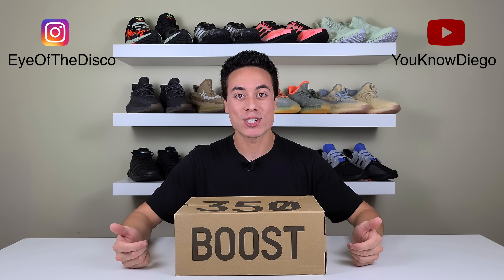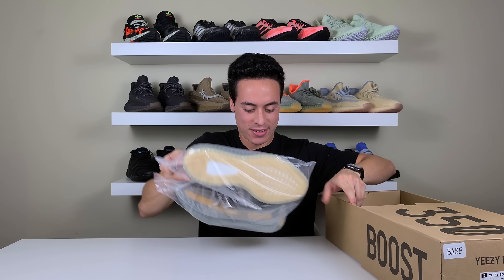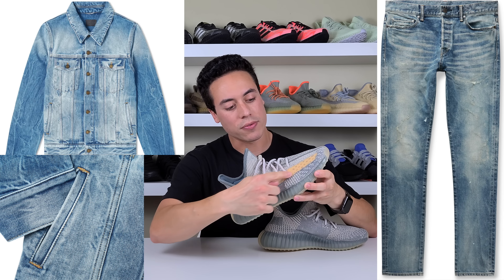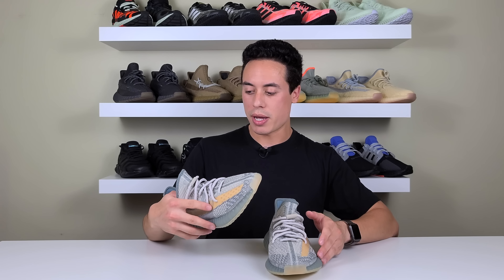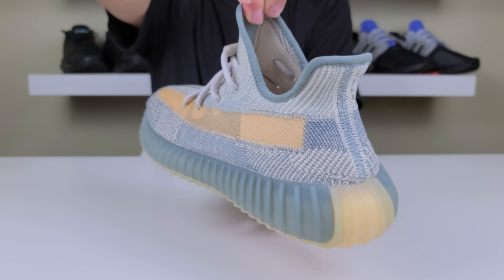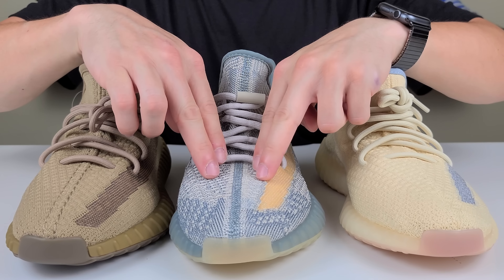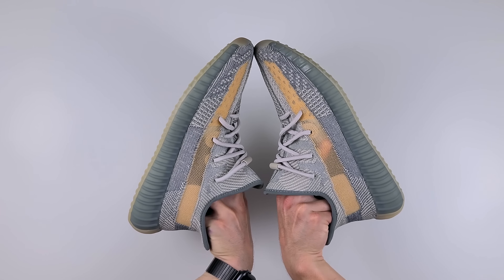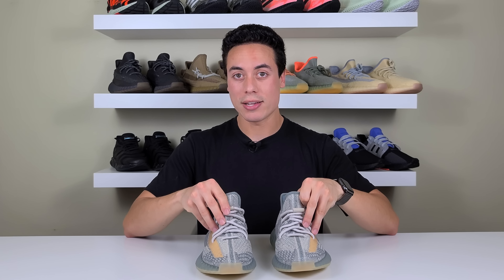Adidas Yeezy 350 v2 ISRAFIL (Review & On Feet) Most Detailed UA Breakdown!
THUMBS UP if you got your pair! Thumbs down if you missed out!

An honest and detailed look at the U.A. Yeezy 350 v2 in the 'Israfil' colorway!

Do you like the 'ISRAFIL' colorway?
What are your thoughts on UA sneakers?
Opinions about the new Infinity Laces?
Will you try to cop these on release date?